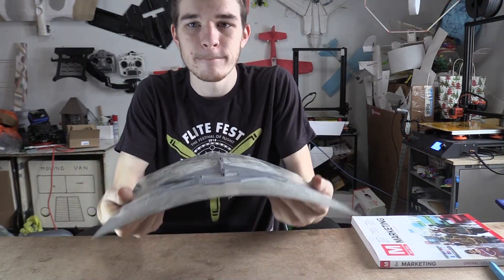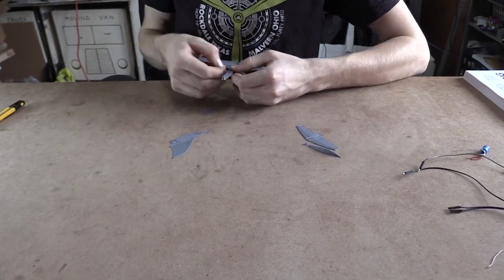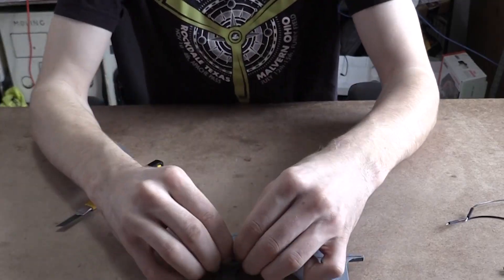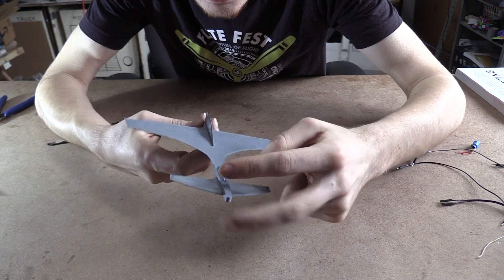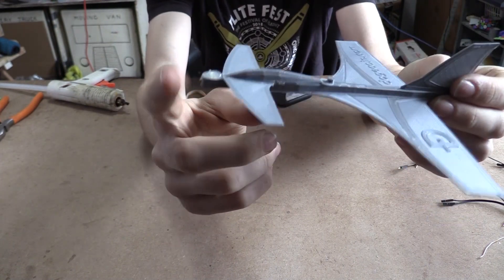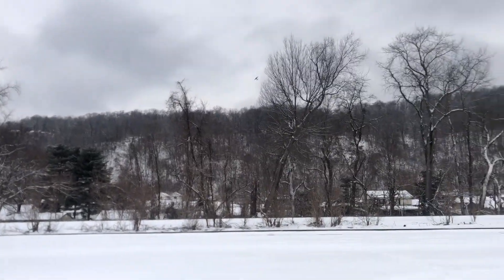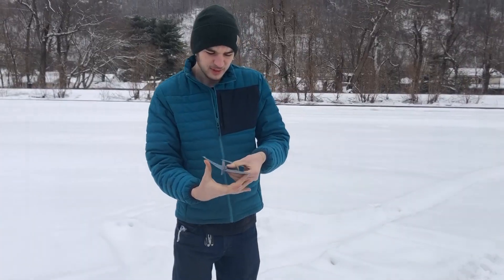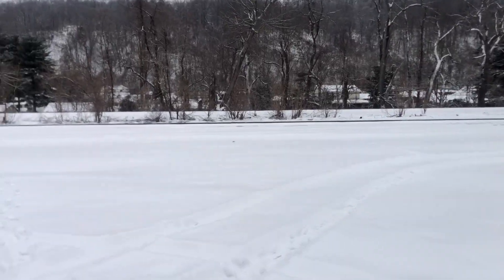3D Printed Glider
Check out this Glider I 3D Printed. It flies pretty much like all of my other Canards...OK
It was super easy to print and assemble and lots of fun as well.